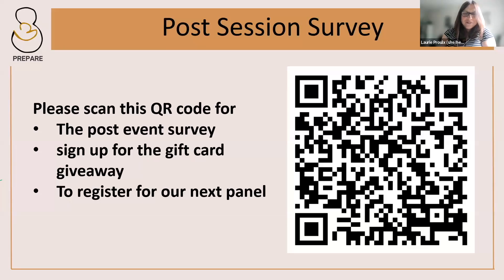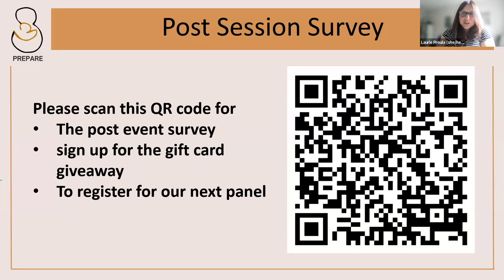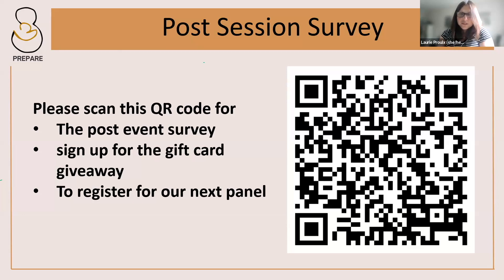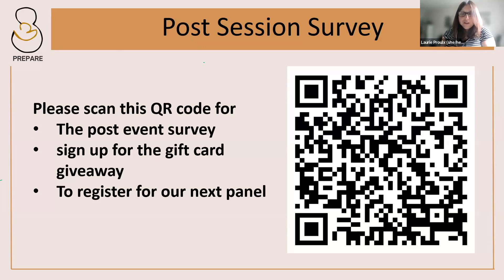Parenting with Arthritis (4/4): Q&A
On June 8th, we held Part Two of our Cafe Scientifique, "PREPARE: Pregnancy and Parenting with Arthritis." We held this in collaboration with
 @UBC and @ArthritisResearchCanada and supported by @CIHRIRSC_canada

Part Two focuses on navigating parenthood with arthritis.